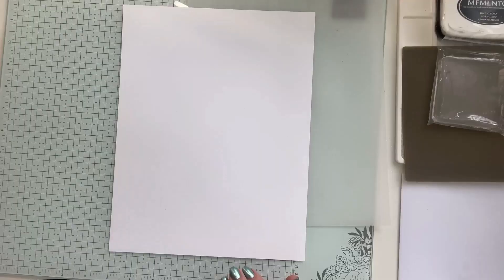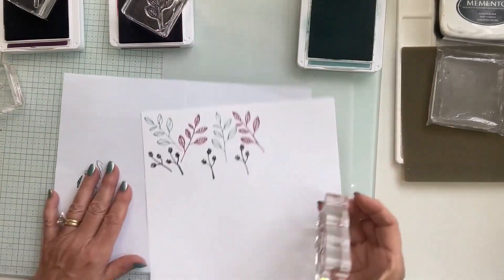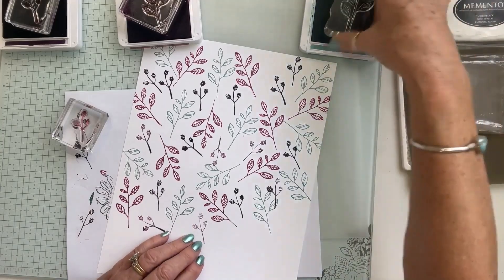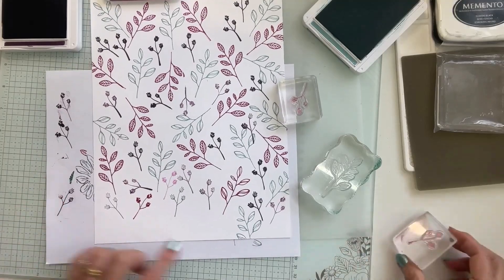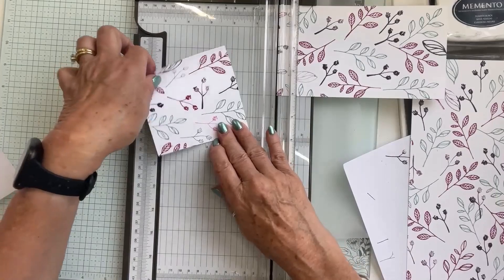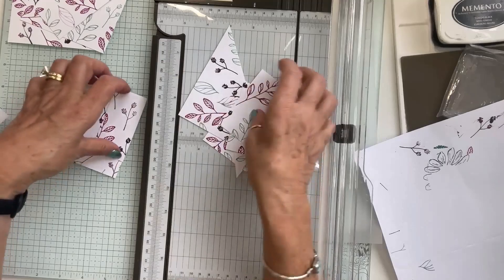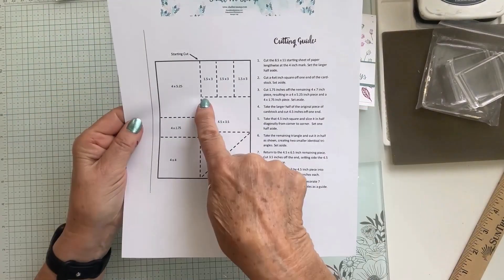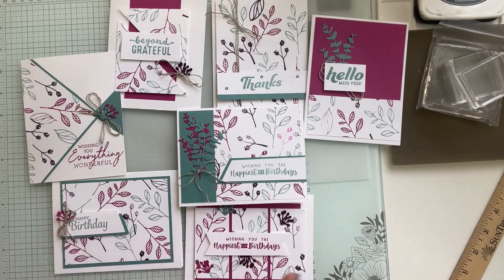How To Create Your Own Background Paper-Use a One Sheet Wonder Template to Create Multiple Cards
Facebook: Shall We Stamp
YouTube: Shall We Stamp
 Pinterest: Shall We Stamp
 Instagram: Shall We Stamp